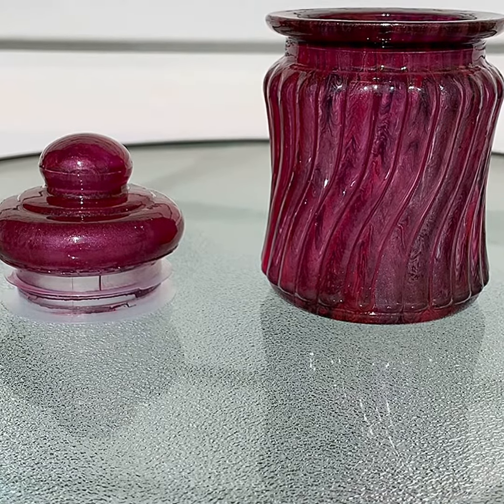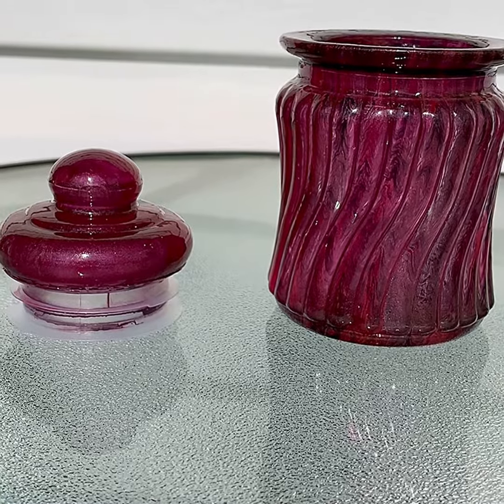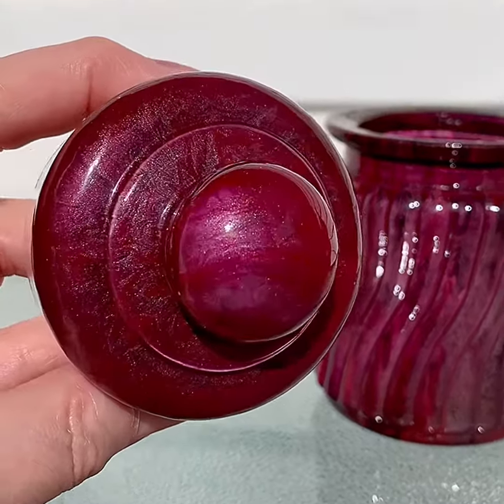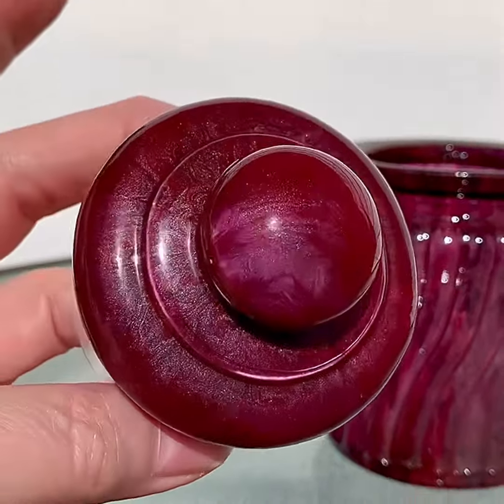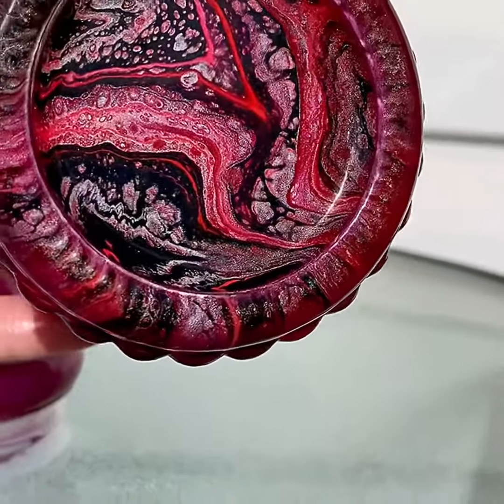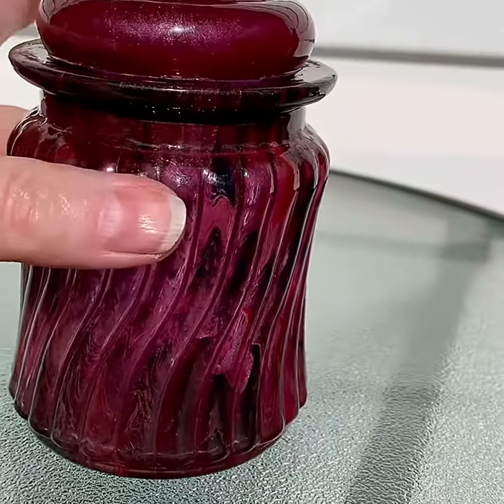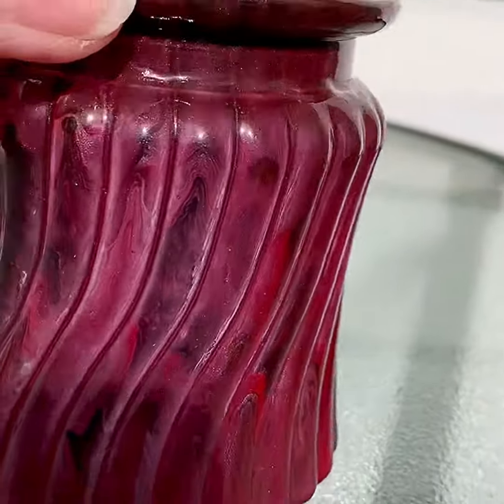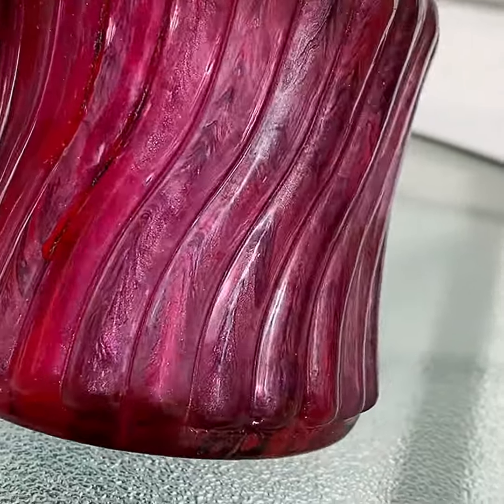**SOLD**Decorative Jar Showcase - Showcase Design - Abstract Art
A short video showcasing a small jar that is now complete & ready to be listed in my Etsy shop.